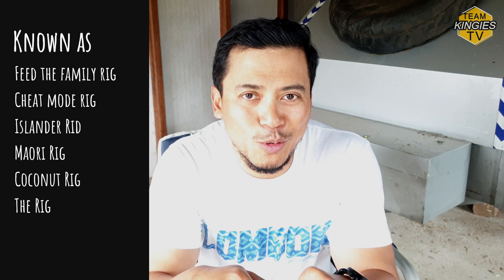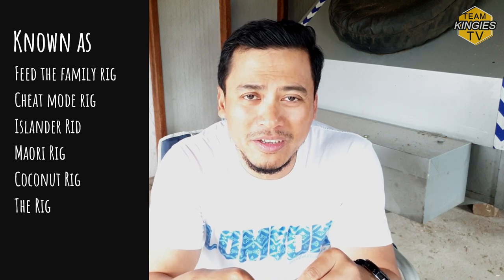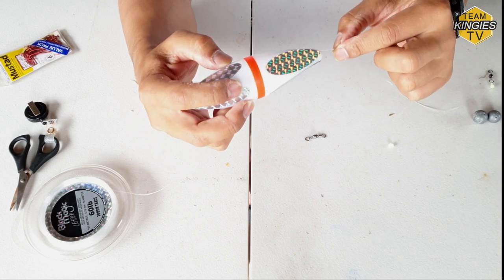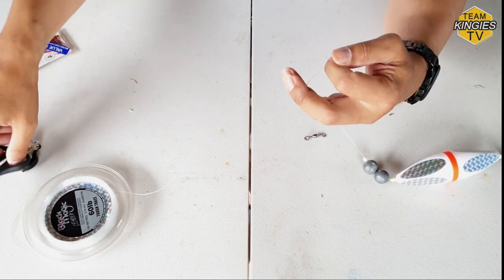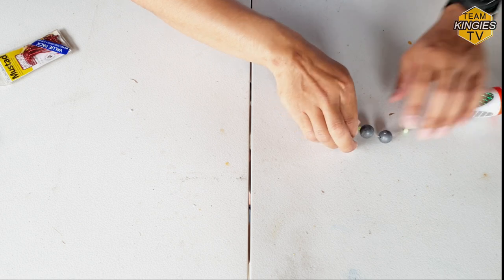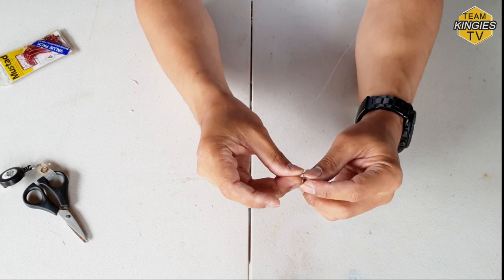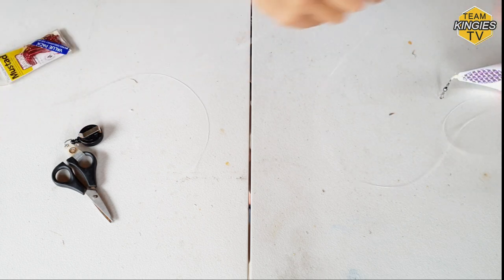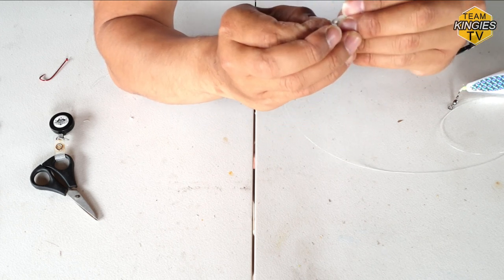The Deadliest Lure [Coconut Rig]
Several subscribers have asked me to show how we set up the Maori Rig (also known as the Islander Rig, Coconut Rig, or just The Rig). It's the most effective and the cheapest lure. This video is how I set up the Rig.

Cheer
Hadi (a.k.a. Abu Tuna)